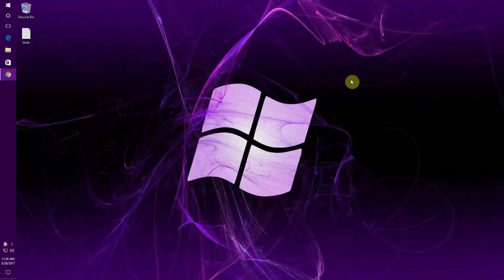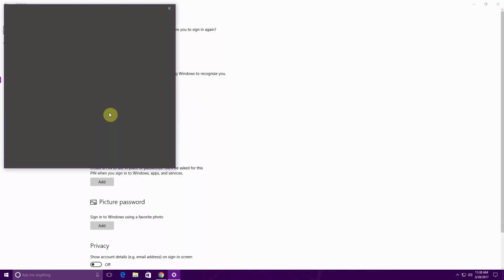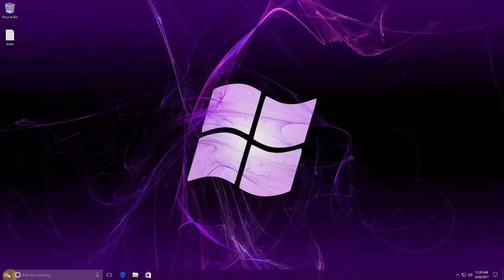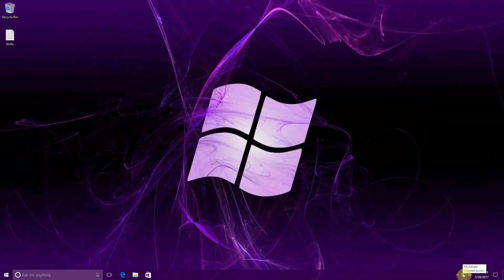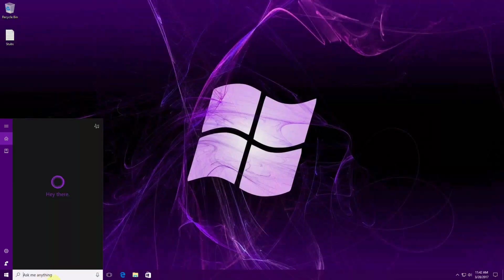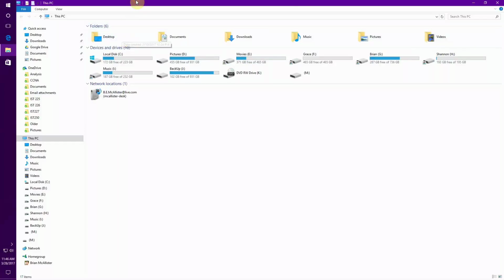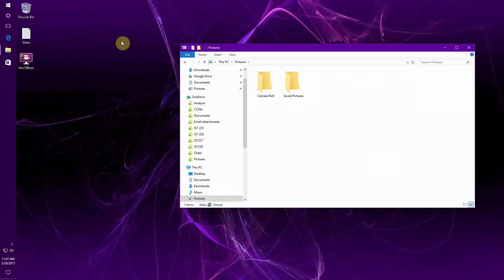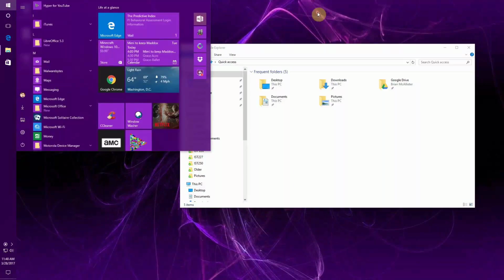Windows 10 Basics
Windows 10 Basic Tutorial Walkthrough